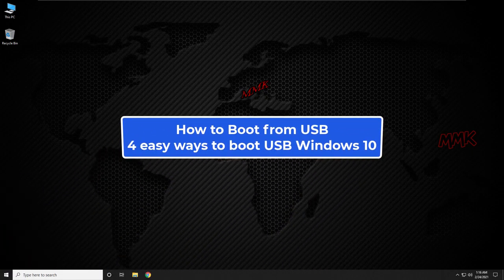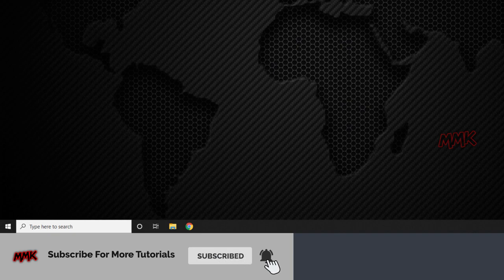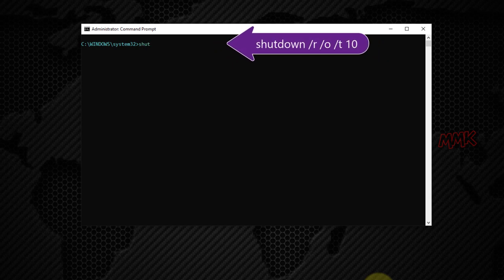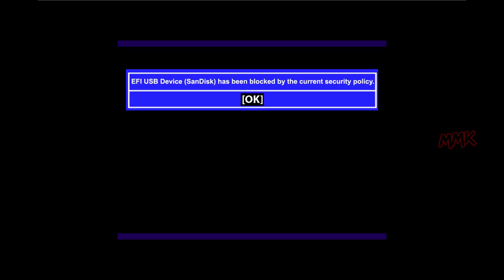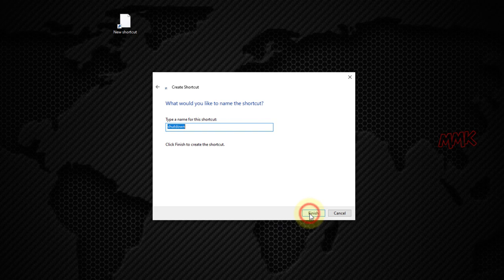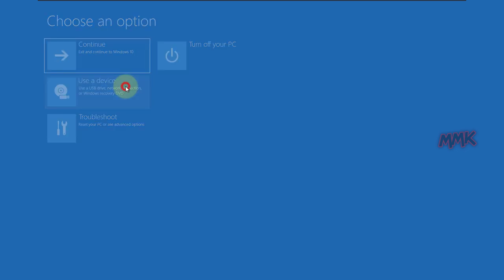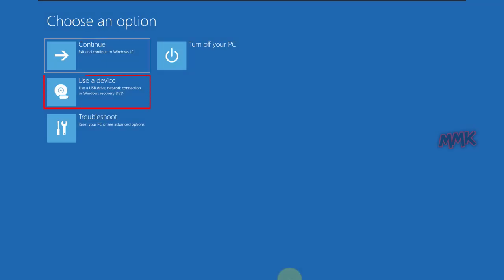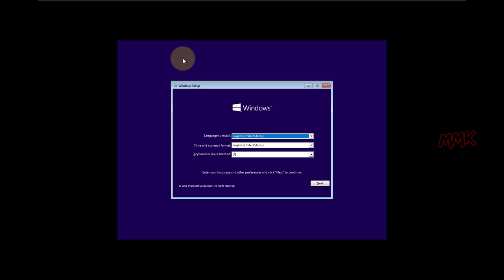How to Boot from USB - 4 easy ways to boot USB Windows 10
How to boot from USB  4 easy ways to boot from USB Windows 10. Boot USB in Windows 10 via bootable USB flash drive using cmd (Windows command prompt), Create a shortcut to boot from USB, use Windows settings to boot from USB, and boot from USB by holding down the Shift key until the computer restarts. The tutorial shows you, how to Boot from USB easily, 4 recommended ways to boot USB on Windows 10.

🦿Steps in the tutorial:

✅1. how to boot from USB using CMD (Windows command prompt) 📽 0:33
✅2. how to boot from USB using shortcut 📽 3:41
✅3. how to boot from USB using Windows 10 settings 📽 5:50
✅4. how to boot from USB by holding down the Shift key until the computer restarts 📽 6:53

🦿Step 1, how to boot from USB using CMD (Windows command prompt).

First of all, Connect your bootable USB flash drive to your computer's USB port
Then open Windows command prompt as administrator, type shutdown /? and Hit enter
It displays a complete list of Shutdown command options
So, if we type /r after a shutdown command, it's full shutdown and restarts the computer
Next, we need /o, go to the advanced boot options menu and restart the computer
And /t, it's optional, you can Set the time-out period before shutdown
So, to boot from USB flash drive, type shutdown /r /o /t (xxx type seconds here) in Windows 10 command prompt and hit enter
You will get Windows Advanced boot options menu, Go to Use a device, Then EFI USB Device, and wait until your USB boots.
Done we have boot from USB using CMD (Windows command line).
Note: If you see your bootable USB Flash drive name on the blue screen (Advanced boot options menu)
That means Legacy support is enabled in your BIOS and you can boot USB with Legacy mode
But I recommend to boot USB with the EFI option.

🦿Step 2, how to boot from USB using shortcut.

Create a new shortcut:
Right-click on the desktop, select New and choose a Shortcut
Type: shutdown /r /o /t 10
Click next, Enter the name of the shortcut, I name it boot from USB
And click Finish to create the boot from USB button.
Then we need to make some important changes in the boot from USB shortcut
Right-click on boot from USB shortcut and go to properties
optionally, you can change the boot from USB icon
Make sure you are in the Shortcut tab and click on Advanced
Check the Run as Administrator checkbox and click ok
Then Apply and OK to save changes.
Doble click on Boot from USB shortcut and wait until blue screen (Windows Advanced boot options menu) appears
Go to Use a device, Then EFI USB Device, and wait until your USB boots
Done we have boot from USB using shortcut

🦿Step 3, how to boot from USB using Windows 10 settings.

Click on the Windows icon and go to Settings, Click on Update & security
 Go to Recovery, Under Advanced Startup, click Restart now
wait for the blue screen (Windows Advanced boot options menu)
Done, we have boot from USB using Windows 10 settings.

🦿Step 4, how to boot from USB by holding down the Shift key until the computer restarts.

Press and hold the Shift key on the keyboard and then restart your computer
continue to hold down the Shift key until the blue screen with the choose an option appears on the computer
Done we have boot from USB by holding down the Shift key until the computer restarts.

This video-tutorial attempt to answer all the below questions:

How to boot from usb windows 10?
How to boot Windows from usb in Windows 10?
How do I boot from a USB drive in Windows 10?
How do I force my computer to boot from USB?
How do I boot from usb on windows 10?
How to boot from usb flash windows 10?
How to boot from usb flash drive windows 10?
How do I boot from usb?
How to boot usb win 10?
How do I boot from usb in command prompt?
How to Boot from USB flash?
How to boot from usb, easy ways to boot from usb Windows 10?